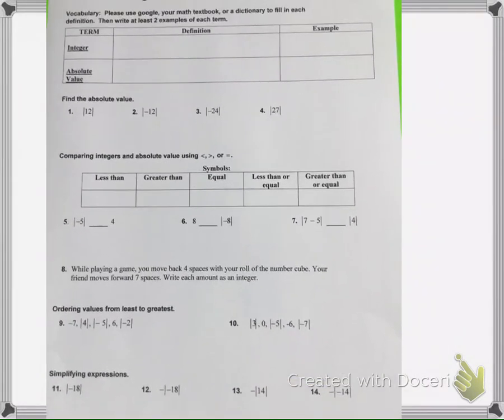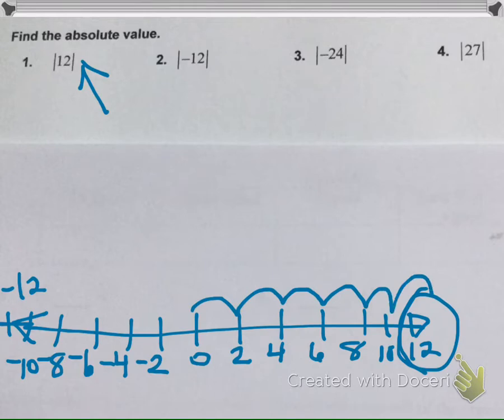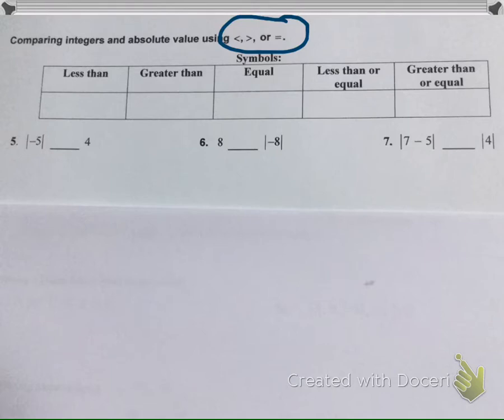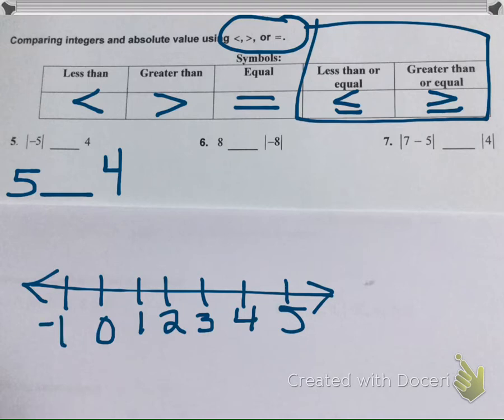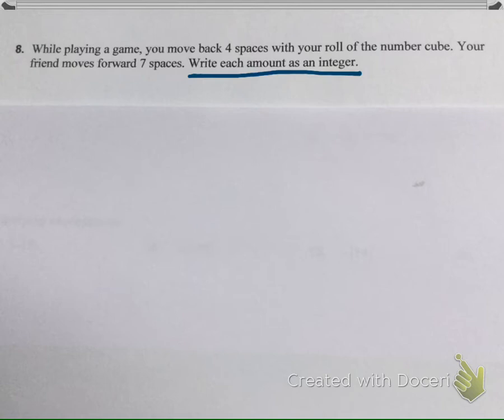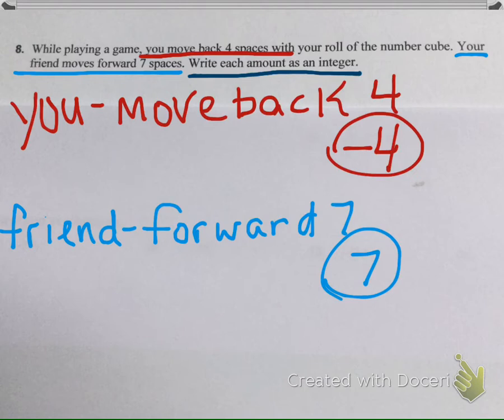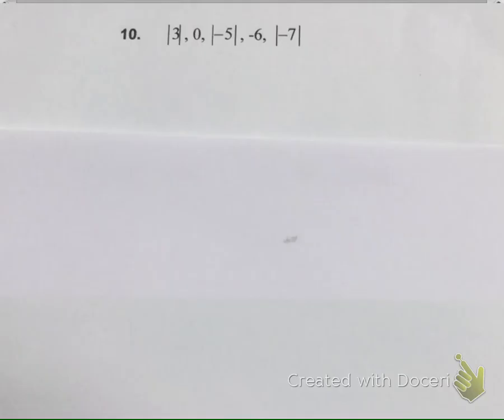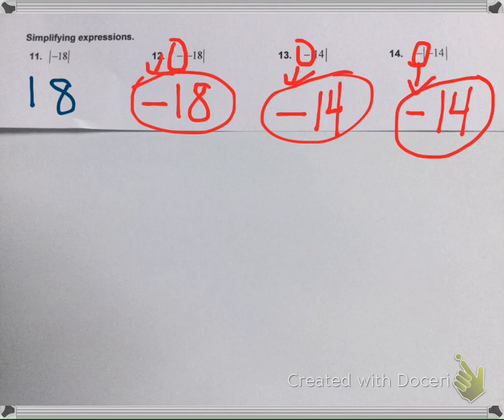1.1 Integers and Absolute Value Notes 2017